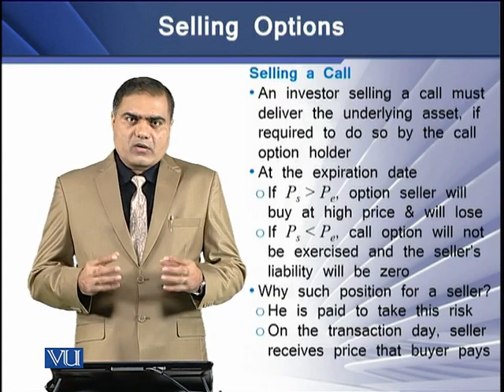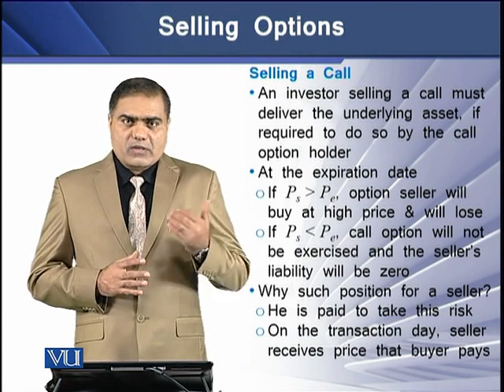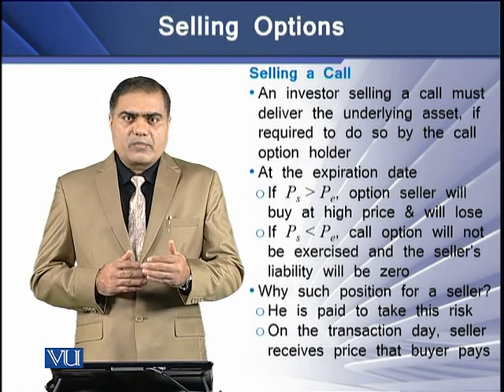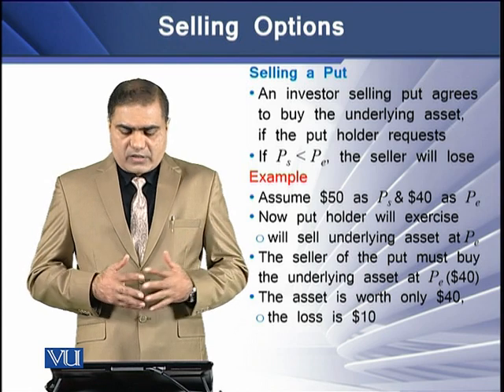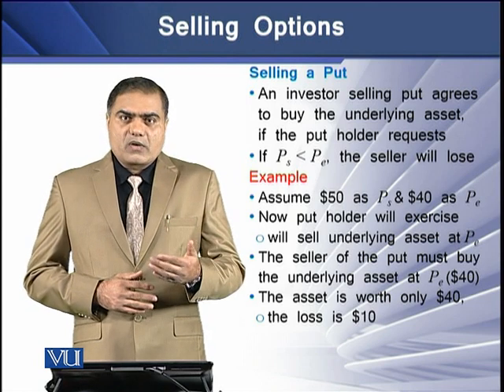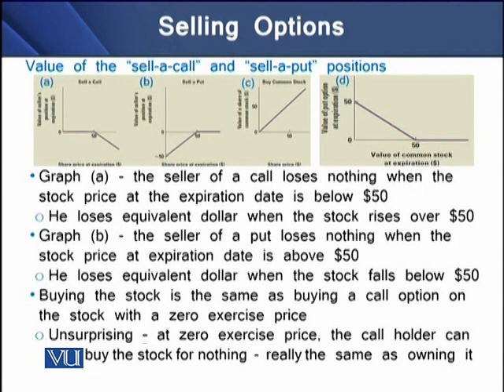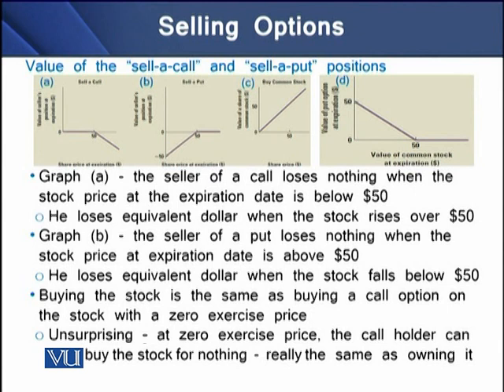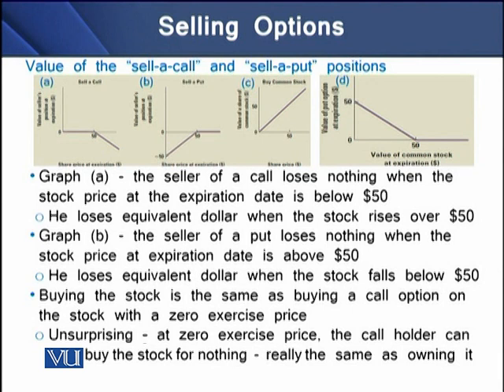Selling Options | Strategic Finance | FIN703_Topic158